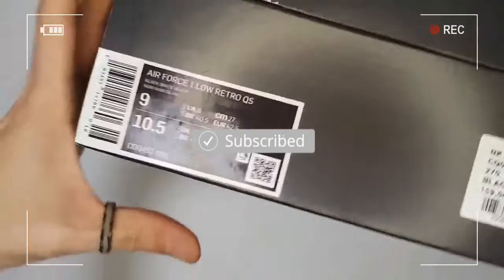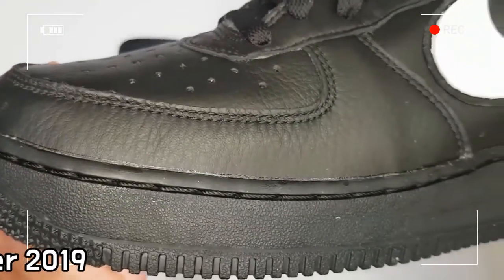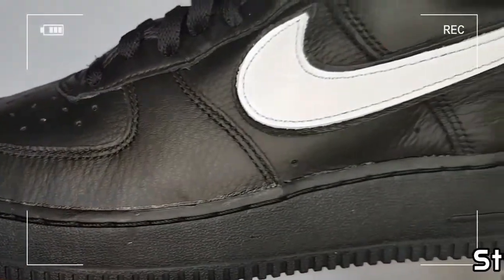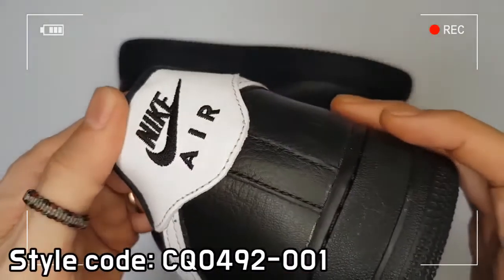NIKE AIR FORCE 1 LOW RETRO QS unboxing/NIKE AIR FORCE 1 on feet review/nike af1 low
Style code CQ0492-001
it's AUTHENTIC !!